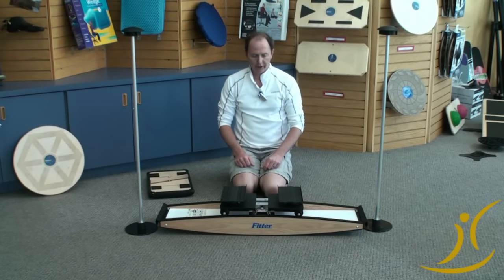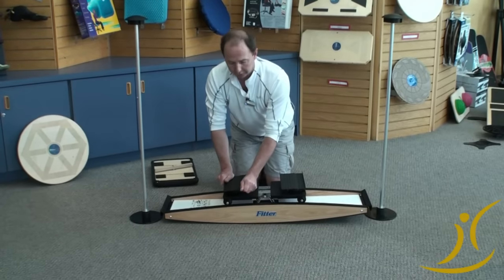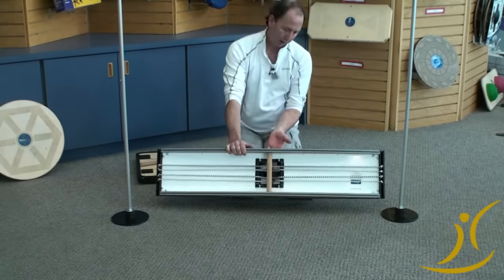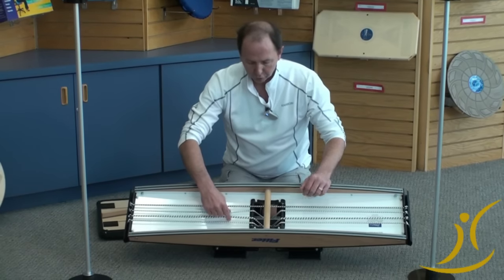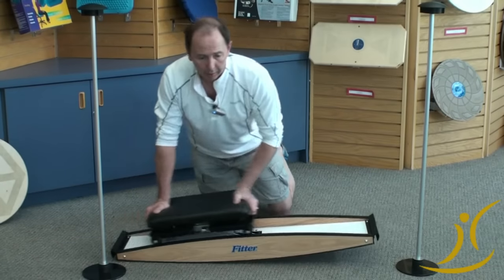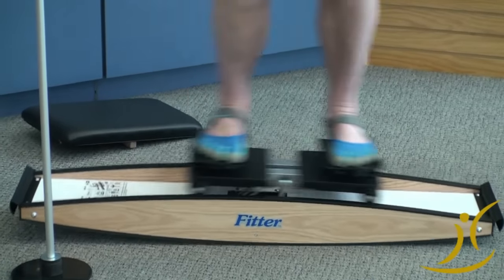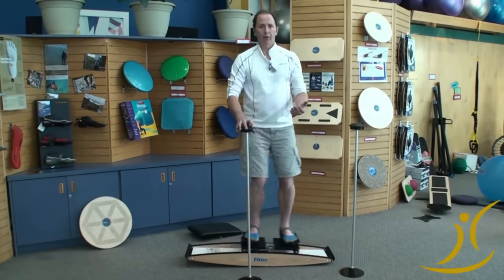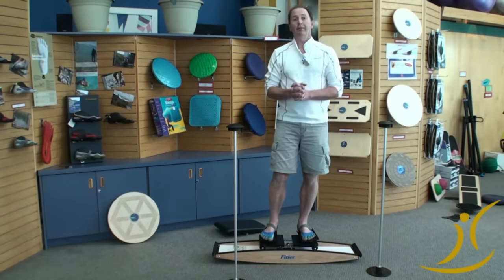Fitterfirst - Pro Fitter 3D Cross Trainer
The Pro Fitter Cross Trainer is one of the finest cross trainers available. Athletes and medical experts depended on Pro Fitter for maximizing sports performance.Six tension setting and flexing rotating footpad make this the best value trainer on the market.